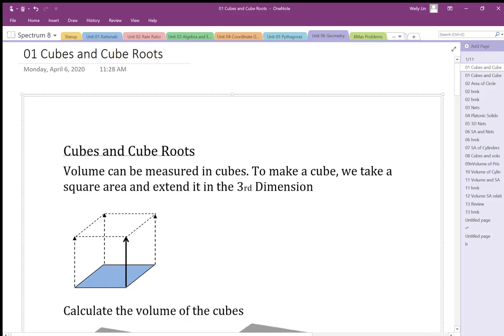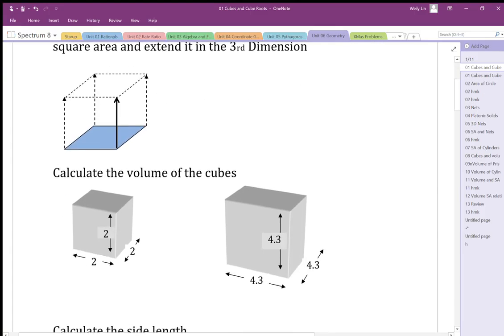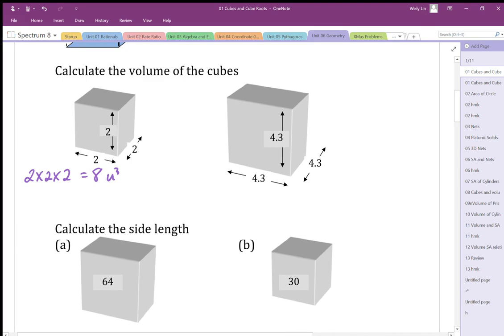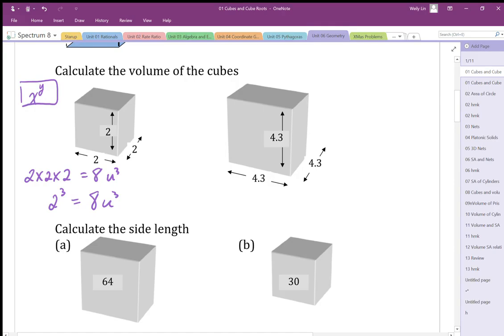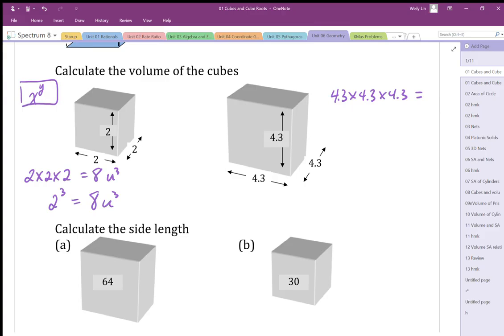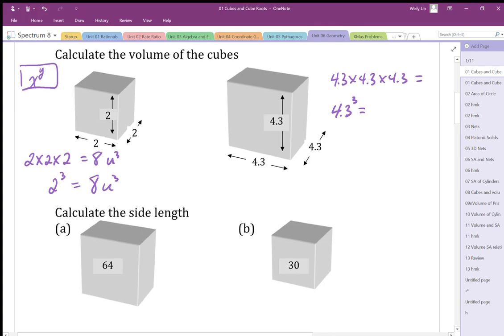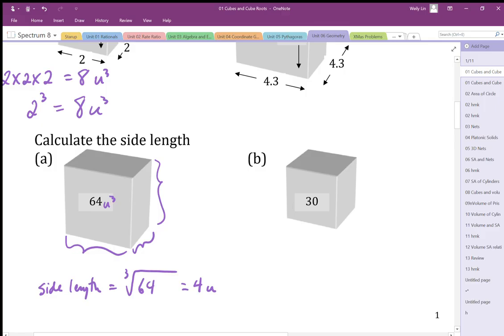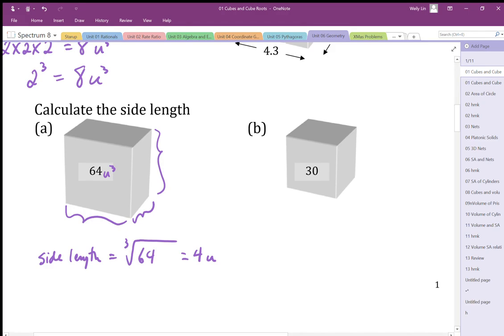01 Cubes and Cube Roots Part1